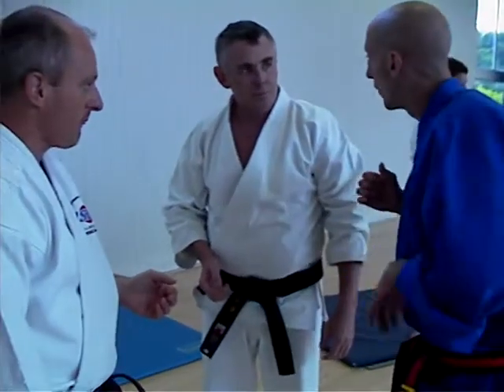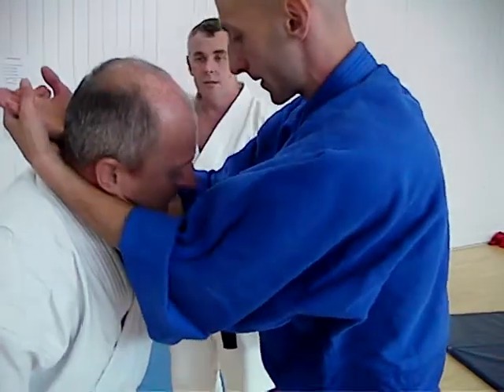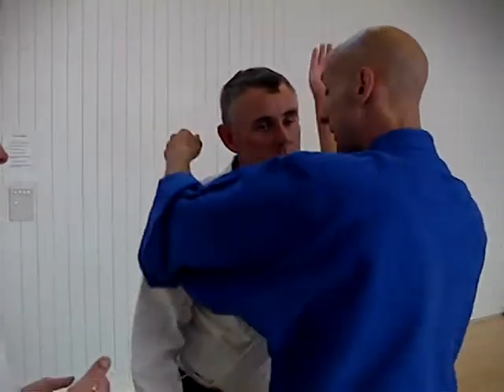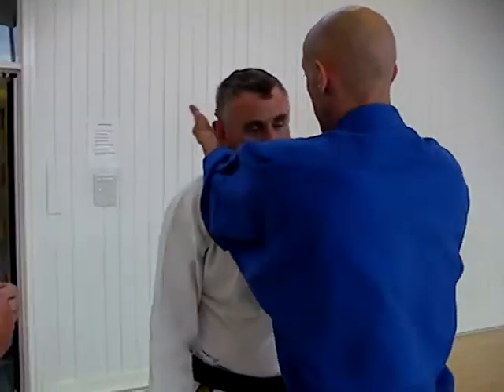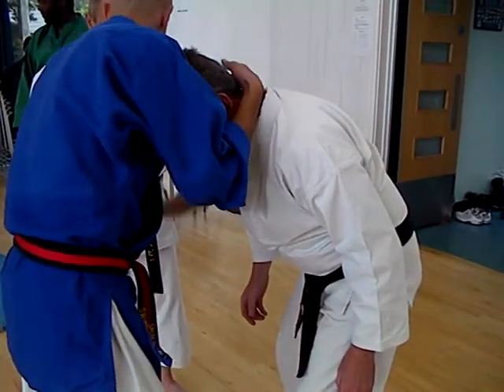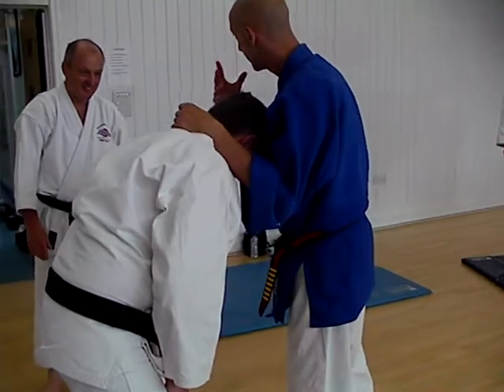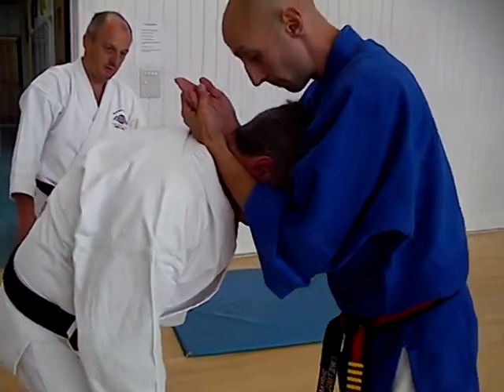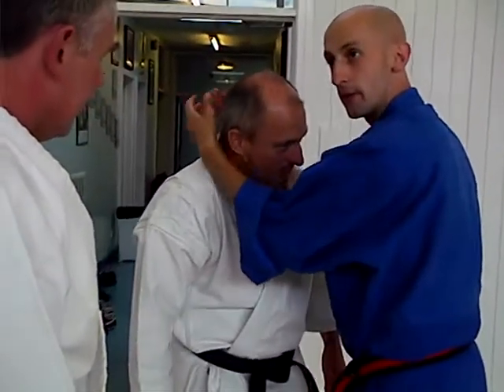Extract 12 Exploring Common Martial Concepts 07.06.09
The extract contains contains additional explanations to the technique demonstrated in Extract 11.
Extract from seminar held by Professor Wayne Swietoslawski in Farnborough on 07.06.09, covering locks, control and restraining, grabs, releases, takedowns and pressure points from the perspectives of Ju Jitsu, Karate, Kung Fu, Muay Thai, Silat and other arts.
Both Cikgu Adrian Anderson and Cikgu Nwakanma Chukwu of Seni Silat Kesateria Al Haqq also shared and illustrated the silat perspective on the theme of Seminar.
More extracts soon.